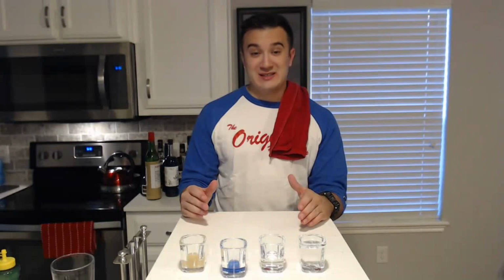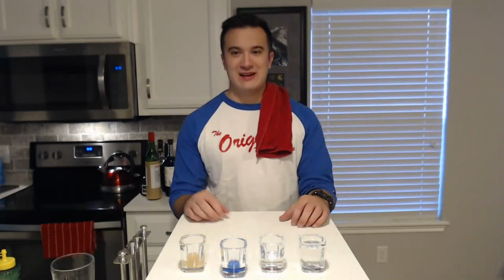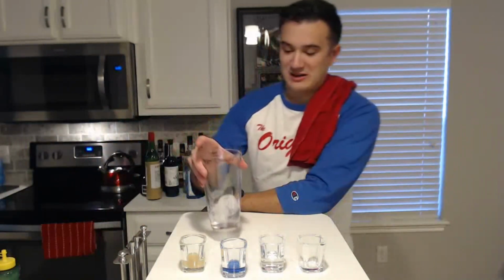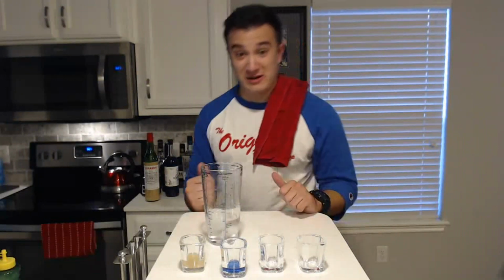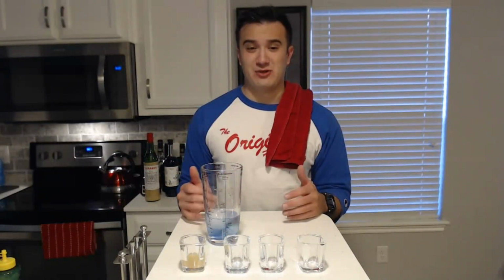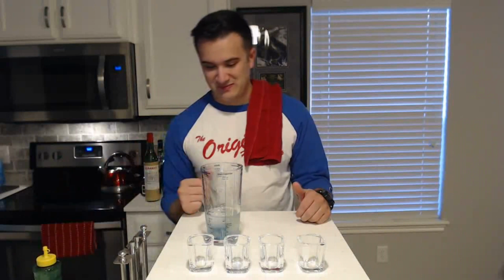Aviation cocktail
This week Pogger experimented with the Aviation cocktail. An aromatic drink that is an old classic. Next week we head down the bombing run with the B-52!